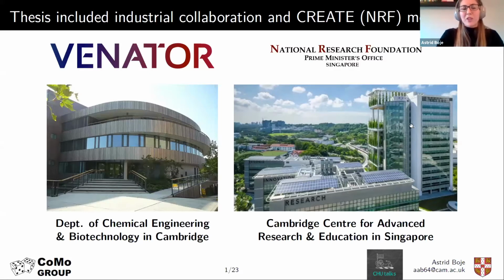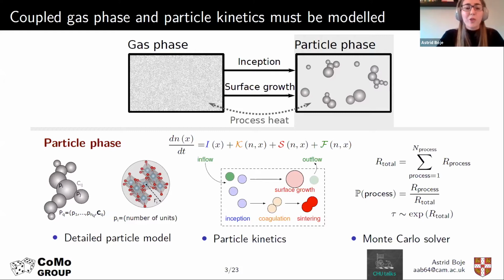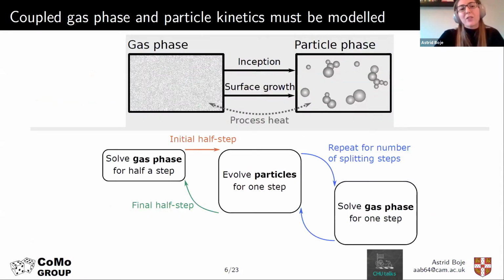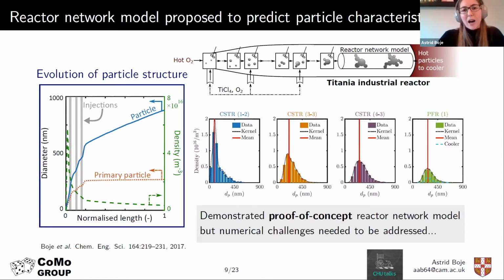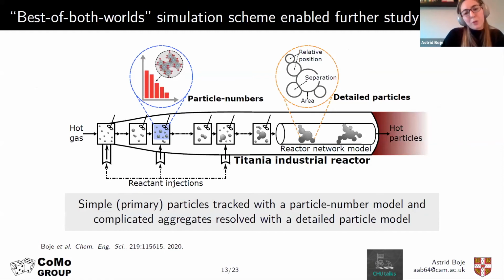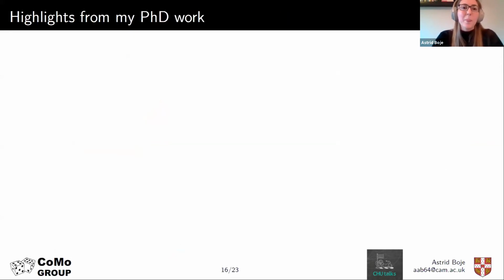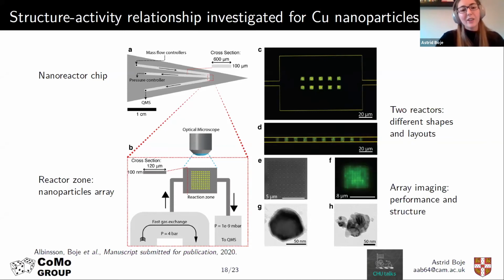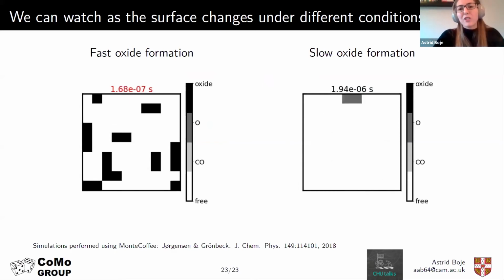Monte Carlo simulations from aerosol synthesis to heterogeneous catalysis - Astrid Boje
Title: Monte Carlo simulations from aerosol synthesis to heterogeneous catalysis

Presented at Churchill College, 20 May 2020 by Astrid Boje.